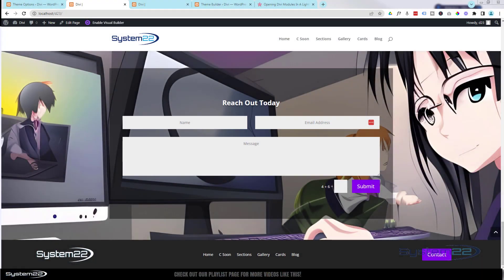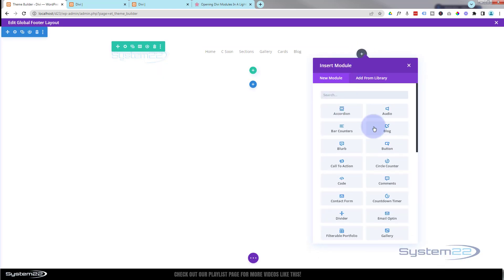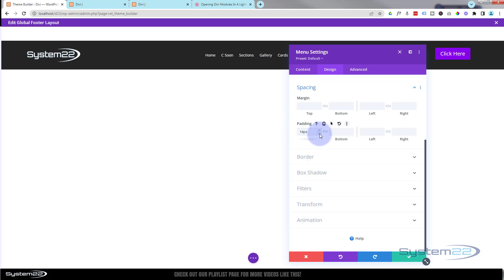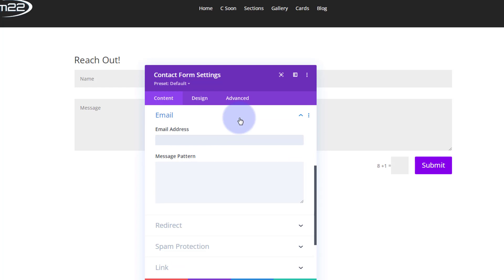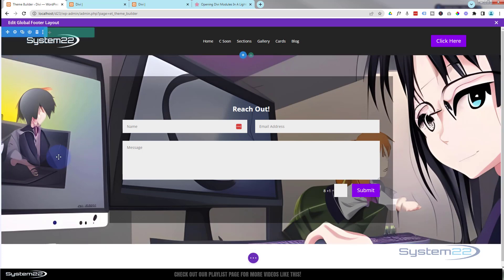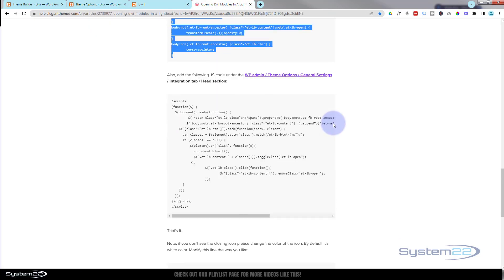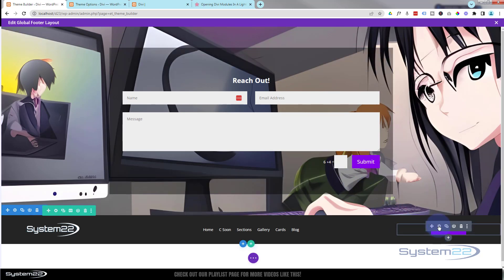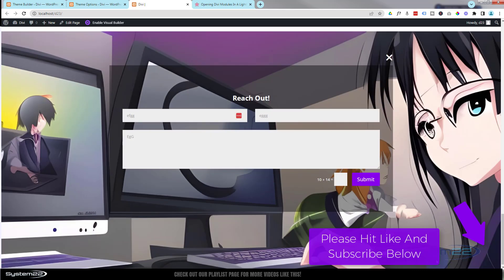Divi Theme Contact Form Magic: Add Contact Forms to EVERY PAGE with Ease!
Welcome to the world of Divi Theme's contact form magic! In this exciting video, we reveal the secrets to effortlessly adding contact forms to every page of your website. Say goodbye to the hassle of manually inserting contact forms on each page and embrace the power of Divi Theme's easy-to-use methods.

With Divi Theme as your ally, you'll discover two game-changing ways to add contact forms to every page with ease. Whether you're a business owner, freelancer, or web designer, this video is your gateway to streamlining communication and maximizing user engagement. We'll walk you through the step-by-step process, showcasing Divi Theme's intuitive interface and providing you with the tools to implement contact forms seamlessly.

Join us on this transformative journey as we unlock the contact form magic of Divi Theme. From boosting lead generation to improving customer support, contact forms on every page are essential for any website. Don't miss out on the opportunity to enhance user experience, increase conversions, and take your website to new heights of success. Get ready to add contact forms to every page with ease using Divi Theme's contact form magic!

v=ZAO2MH0dQtk&list=PLqabIl8dx2wo8rcs-fkk5tnBDyHthjiLw

v=rNhjGUsnC3E&list=PLqabIl8dx2wq6ySkW_gPjiPrufojD4la9